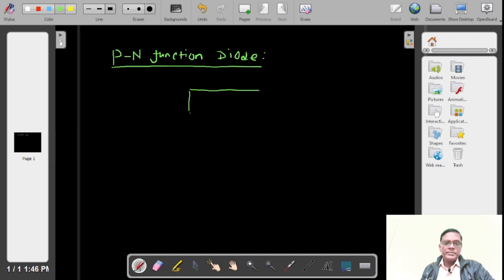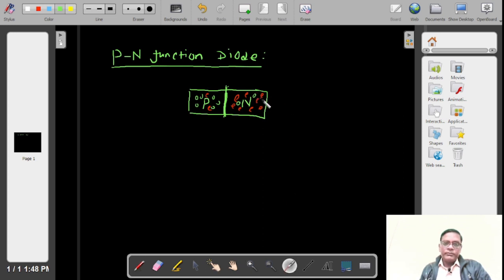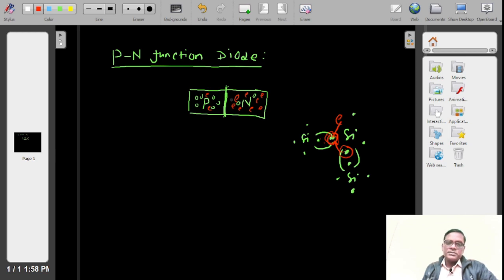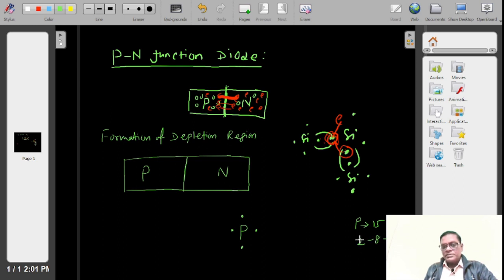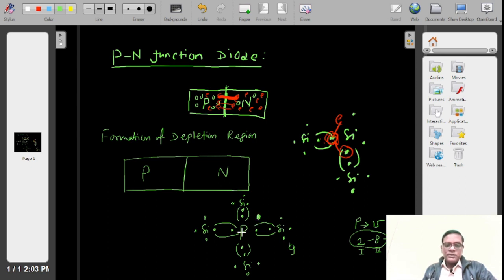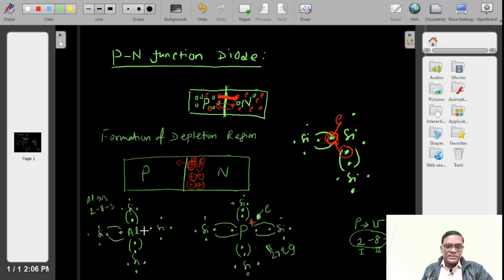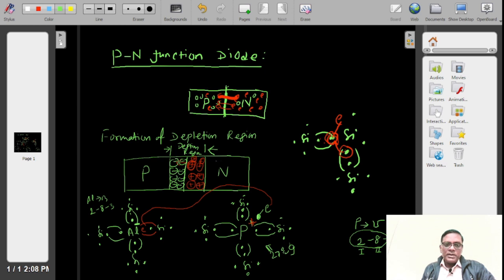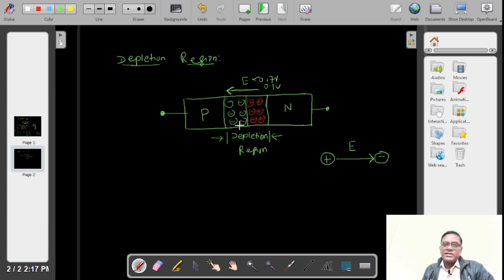P N JUNCTION DIODE (ENGLISH)